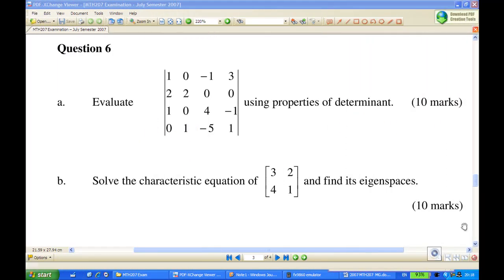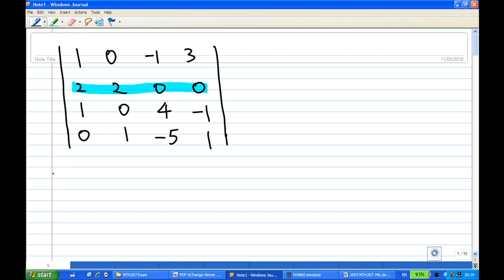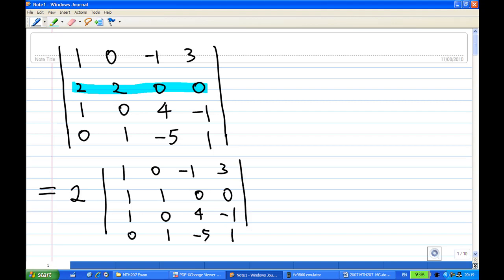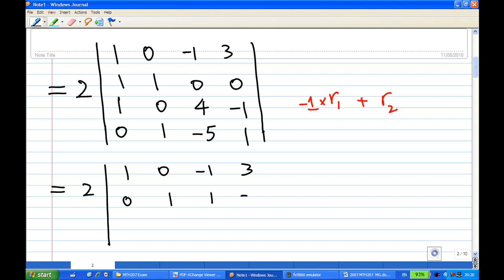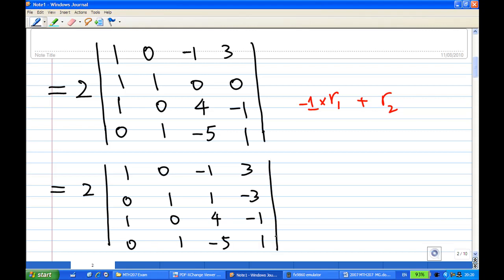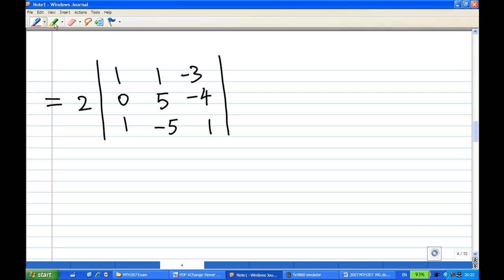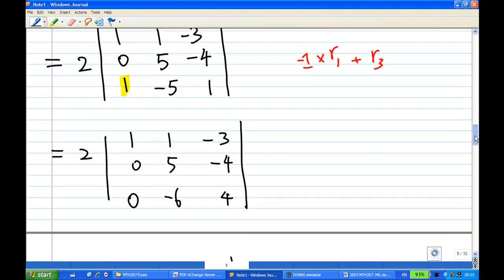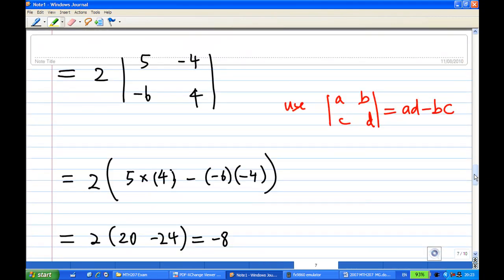Evaluate higher order determinant Example 1.mp4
Evaluate higher order determinant, Example 1